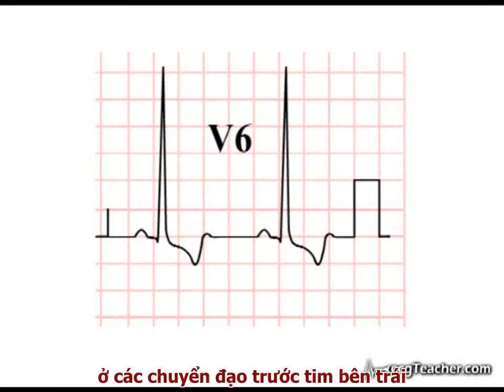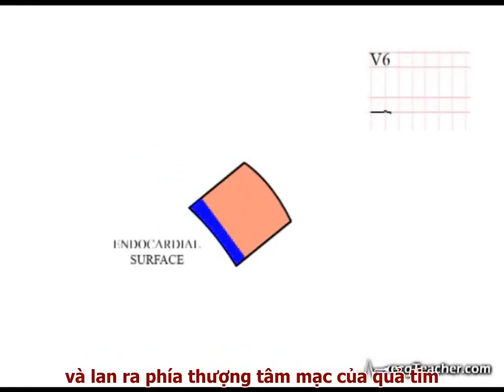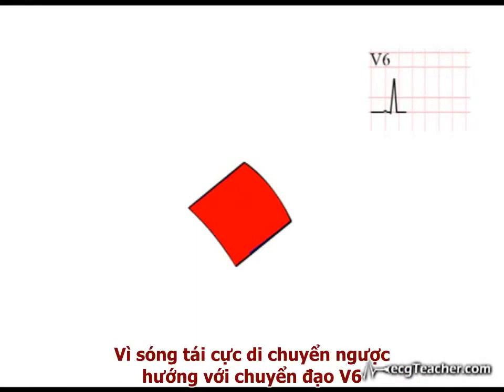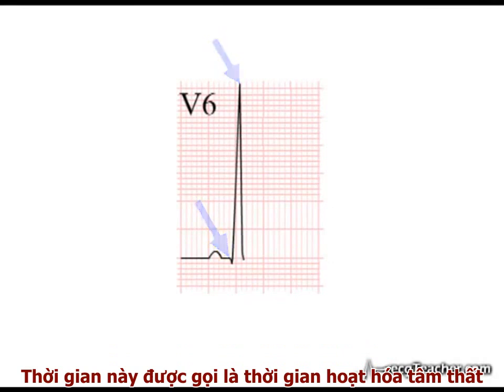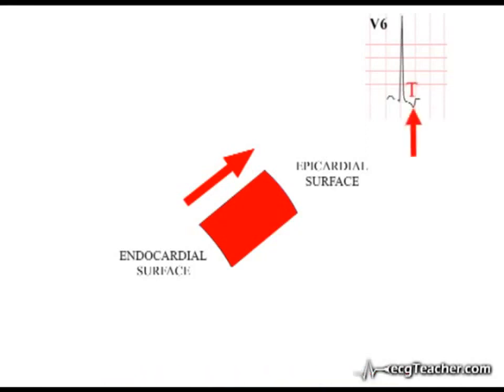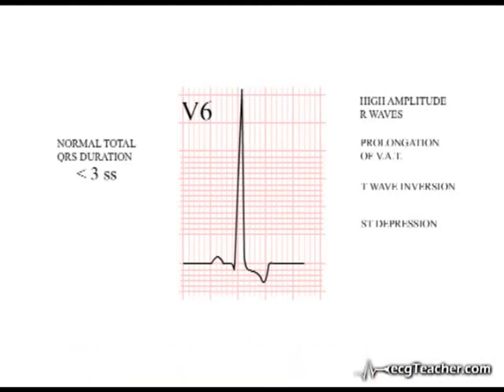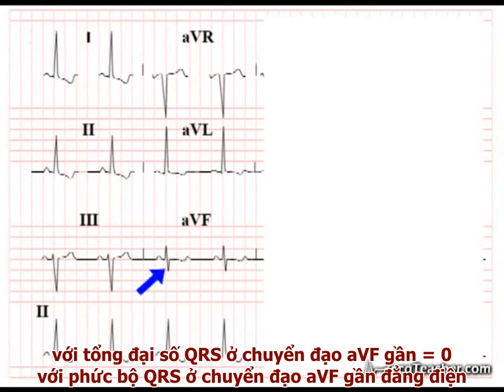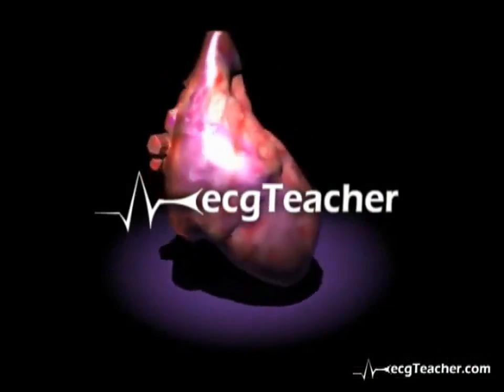Chương 2 Bài 8 Phì đại thất trái phần 2 YHocHay